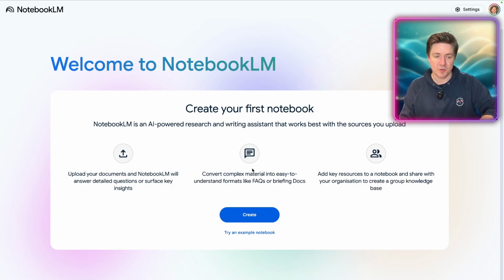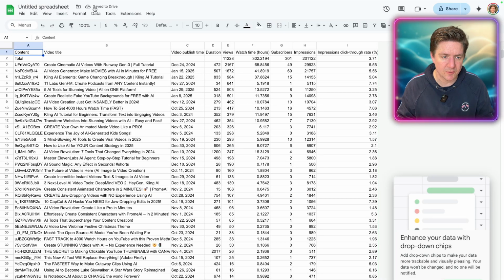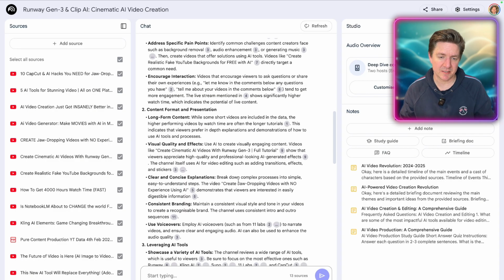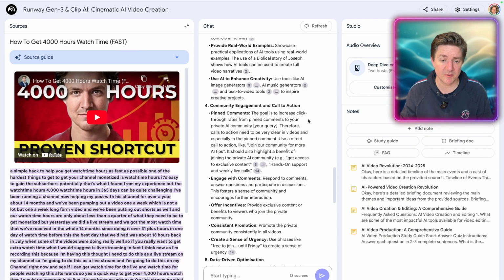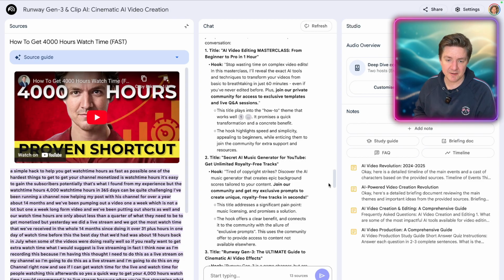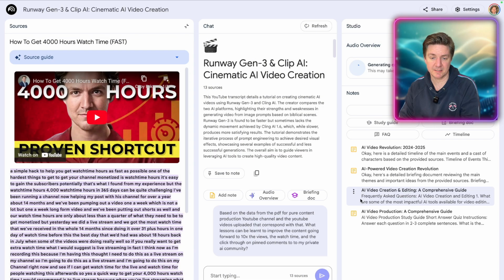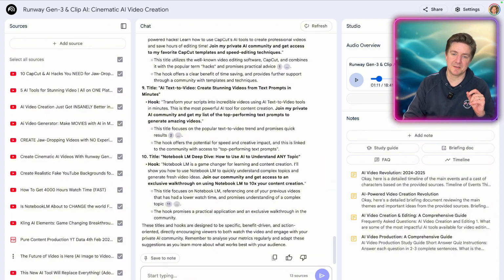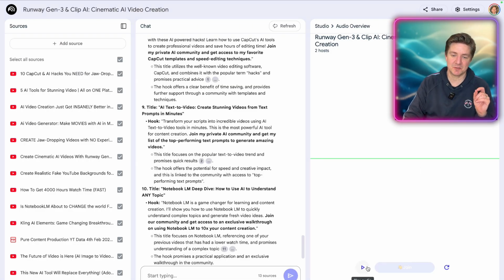How To Use NotebookLM 📝 Next Level Notetaking + AI Knowledge Assistant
Join our private community of Ai Creators

15 Pro Max (I use 14 Pro Max) =
2020 Mac Book M1 =

15 Pro Max (I use 14 Pro Max) =
2020 Mac Book M1 =